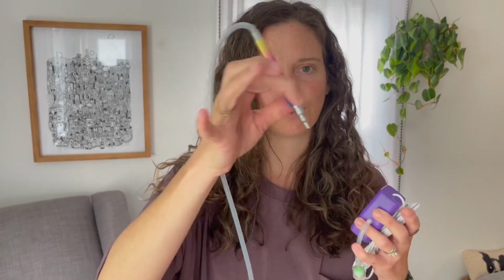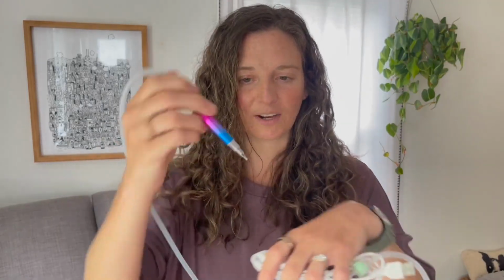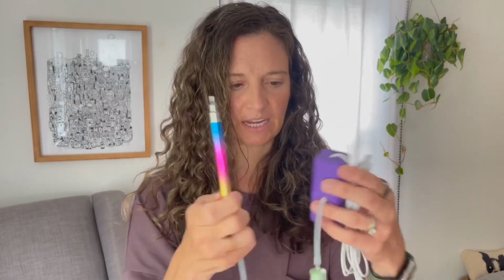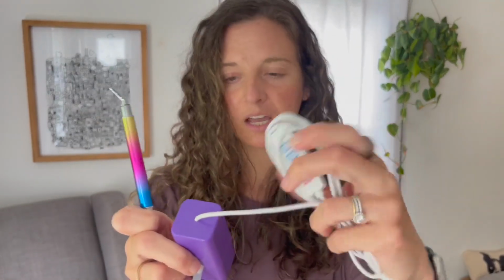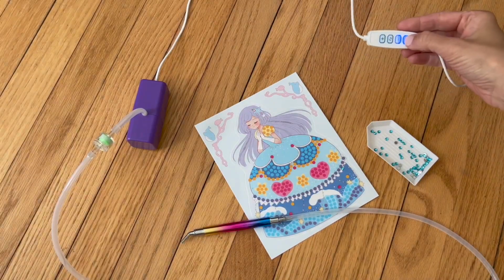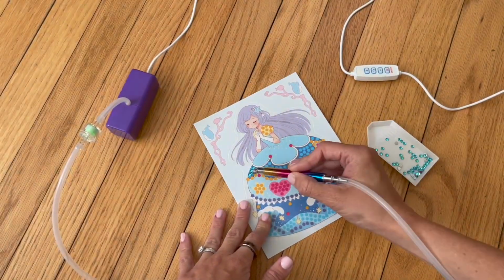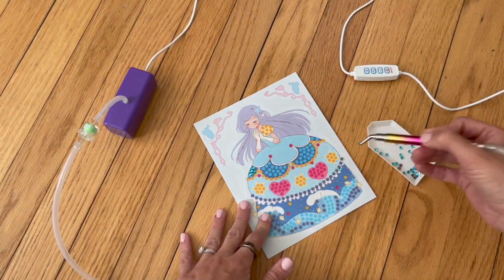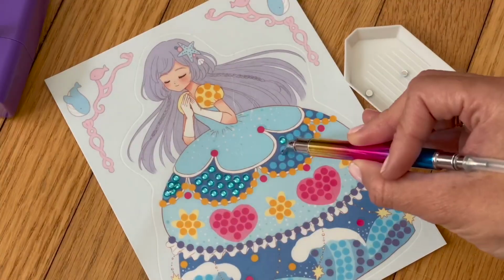Electric Diamond Painting Pen with Adjustable Suction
◀ Electric Diamond Painting Pen ▶
📦 VIEW ON AMAZON
Adjustable Suction Power - No more wax! Finish your artwork efficiently! Our painter vacuum diamond art pen utilizes innovative vacuum technology with adjustable suction to easily pick up diamonds and place them precisely on the diamond canvas.

Easy to Use, Quiet—The e-painter for diamond painting is easy to set up: Connect the hose to the e-painter and pen, respectively, then connect to the USB port, and you're ready to go. The diamond painting pen makes a little noise, but it is almost negligible.

Brilliant and Neat - Traditional diamond art pens use wax to bond the diamonds, which tends to leave wax stains on the canvas, making it affecting the aesthetics. However, our vacuum diamond painting pen does not use wax at all, avoiding wax stains and keeping the canvas clean and tidy, ensuring clear and detailed diamond coloring projects.

Suitable for Special Diamonds - This diamond art pen has an adjustable suction function, whether it's round diamonds, square diamonds, or other special diamonds, it can easily cope with them, to meet your diversified creative needs!
🏷️ CHECK THE PRICE ON AMAZON

🔥BEST OFFERS on Amazon TODAY!🔥